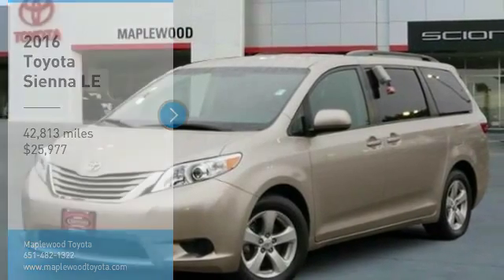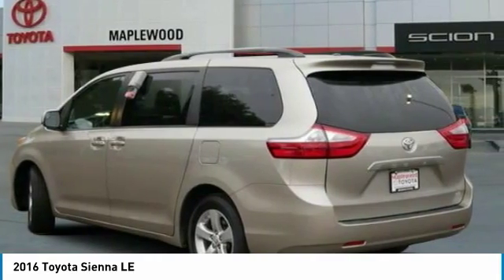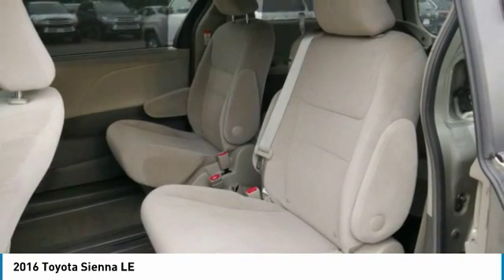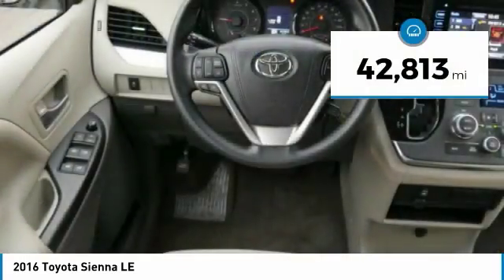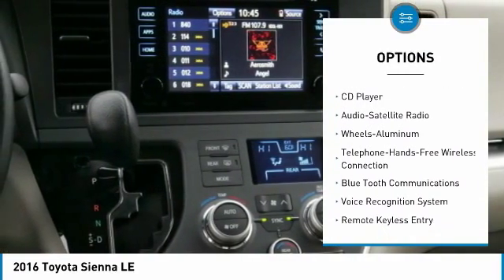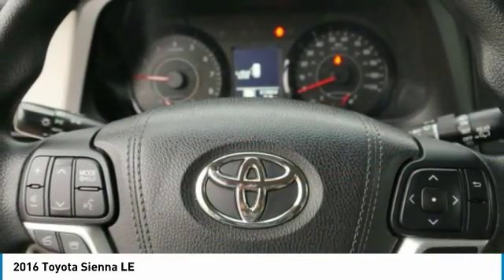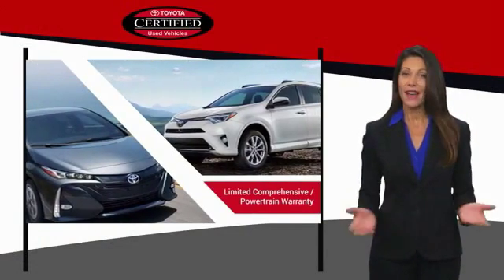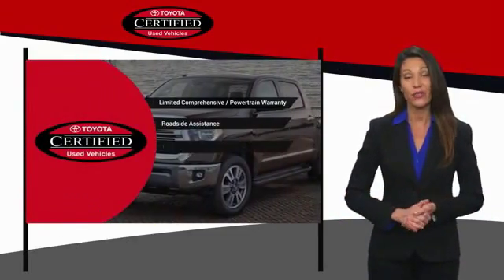2016 Toyota Sienna LE Maplewood, St Paul, Minneapolis, Brooklyn Park, MN P17340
Maplewood Toyota
2873 Maplewood Dr

Maplewood Toyota
2873 Maplewood Drive

Looking for the right mini-van? Today could be your lucky day. this 2016 Toyota Sienna could be yours.